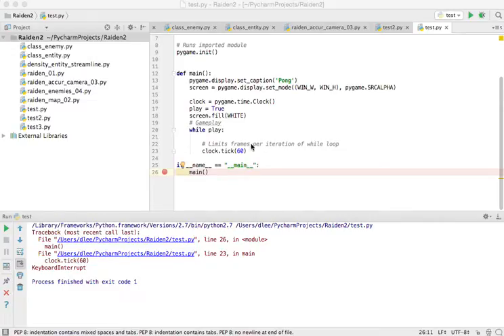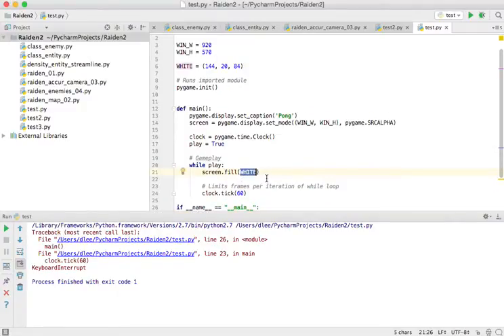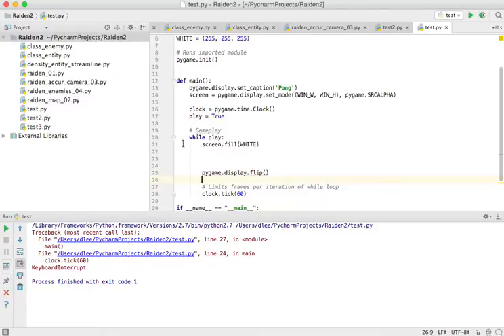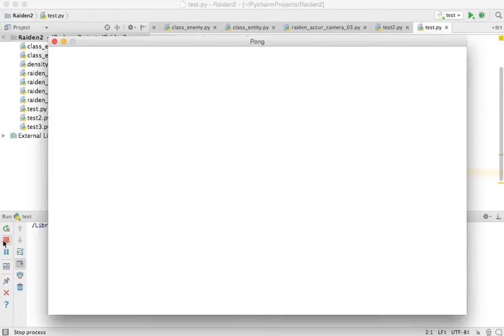Burning a Surface